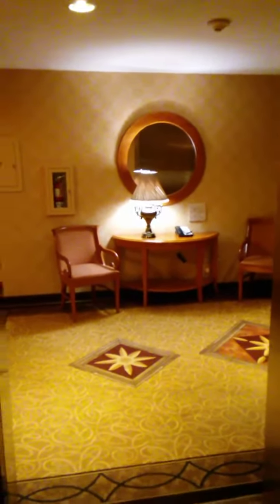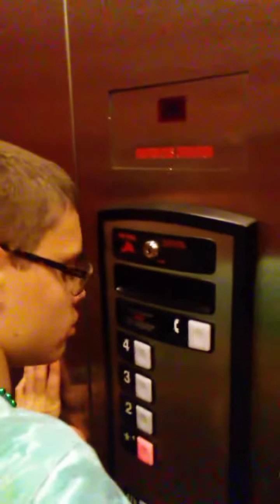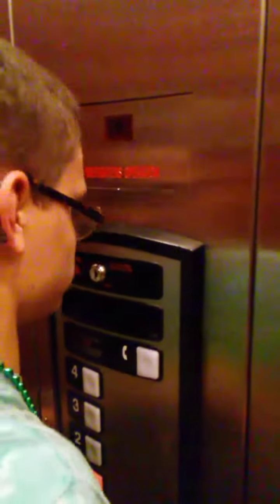Schindler HT hydraulic elevators Hilton Garden Inn Mayfield Ohio